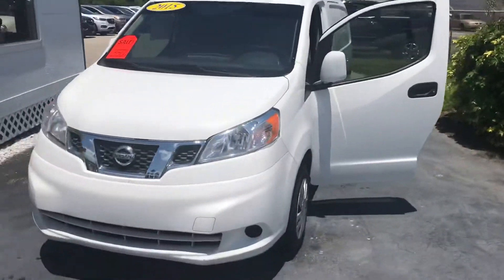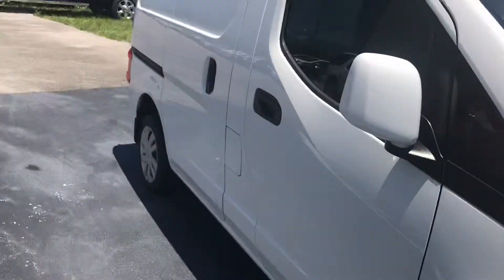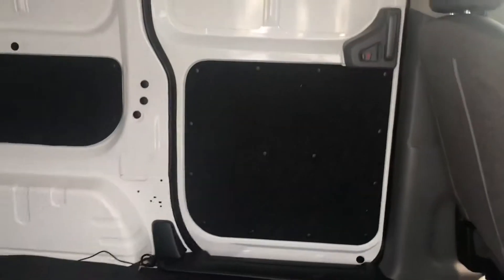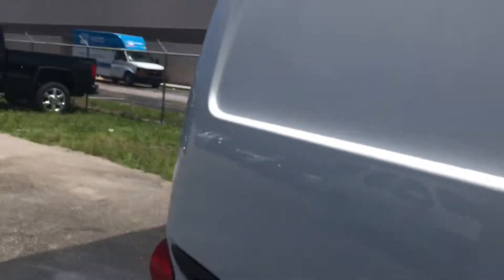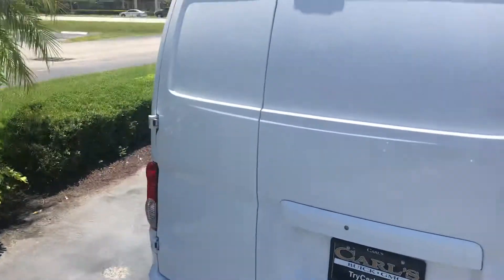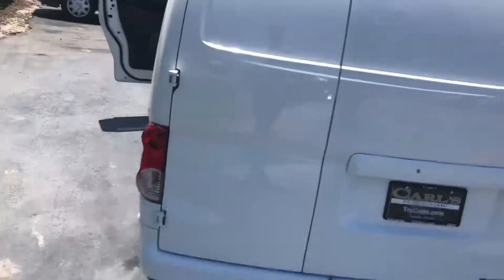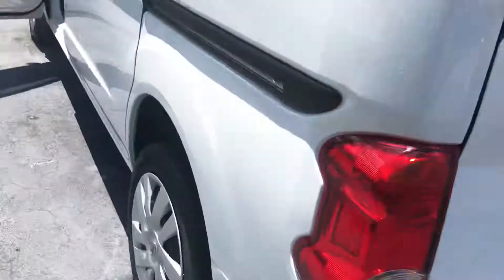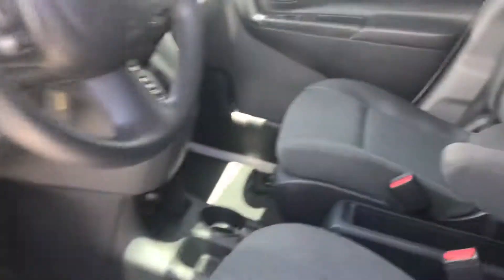2015 Nissan NV200 Stock ap9588a